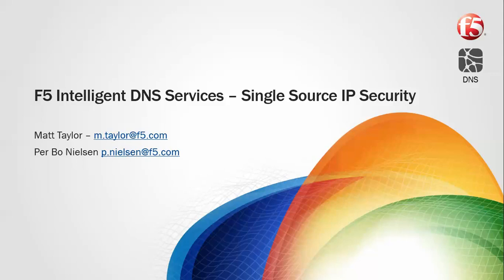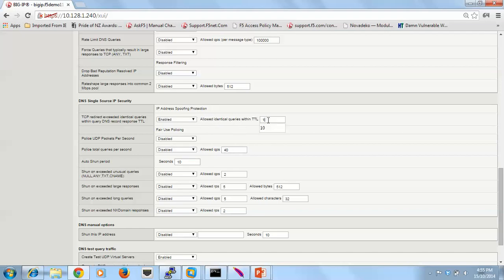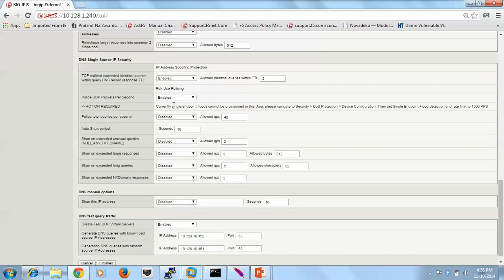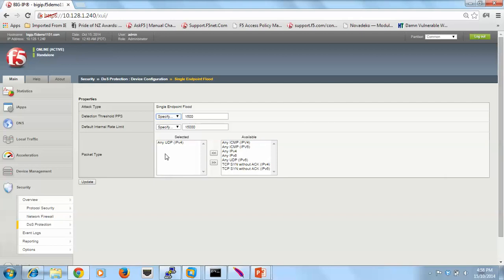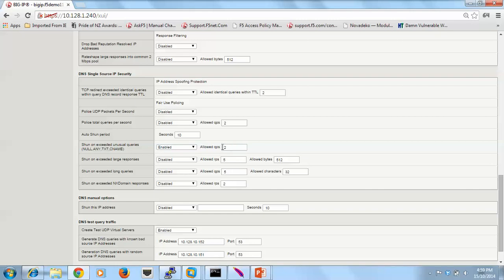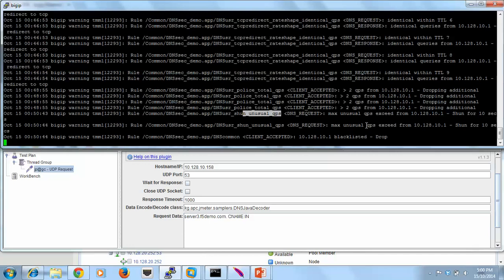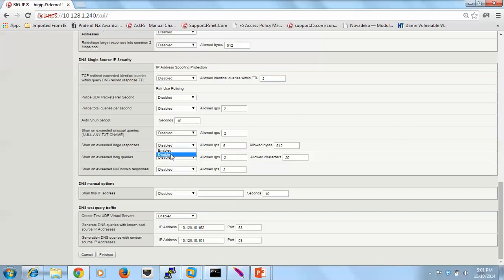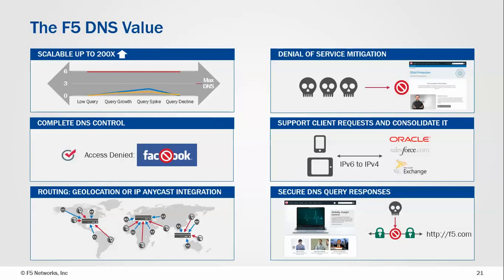F5 Intelligent DNS Services Demo 4 - Source Address IP Security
In the last demonstration video of F5's Intelligent DNS Services, Matt Taylor shows how to defend against attacks for both requests and responses.

He culminates the demo by configuring the iApp to automatically 'shun' a source IP for ten seconds based on it's responses.